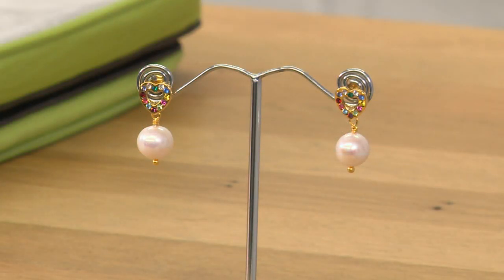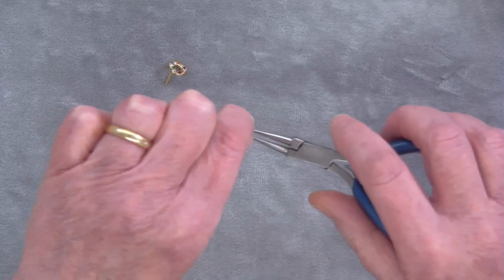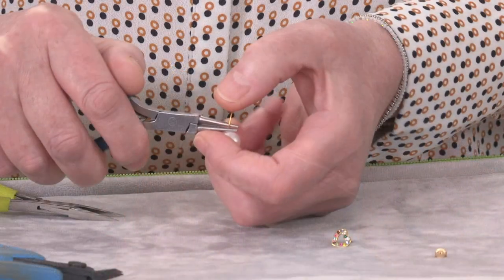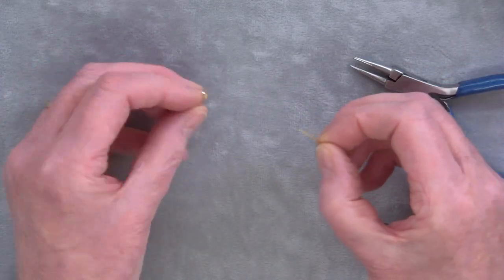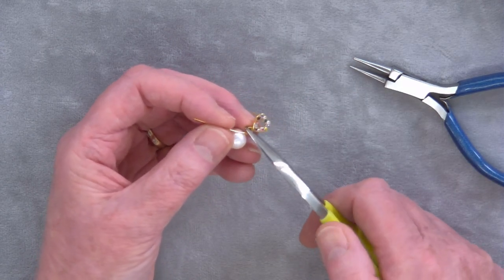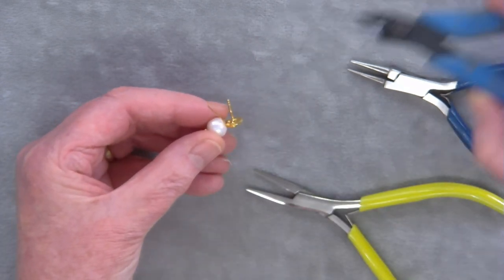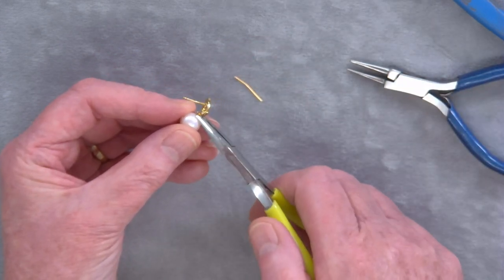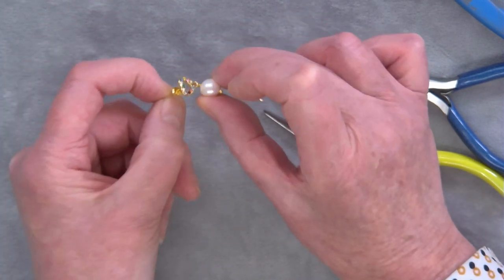Love Collection - pearl earring demo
DESIGN CODE: WMRF74

Gold Plated 925 Sterling Silver Heart With Swarovski Crystals Approx 9.5mm Earrings With Loop